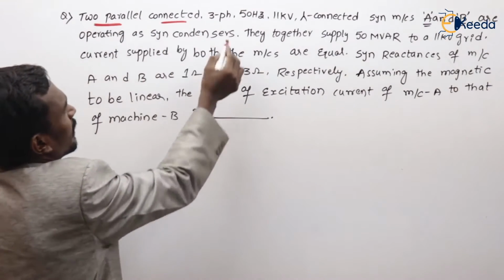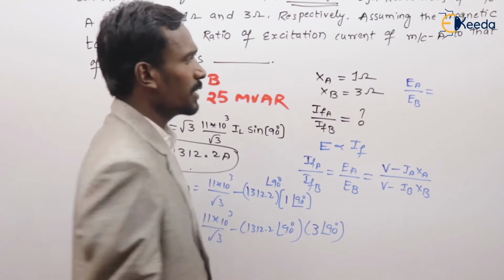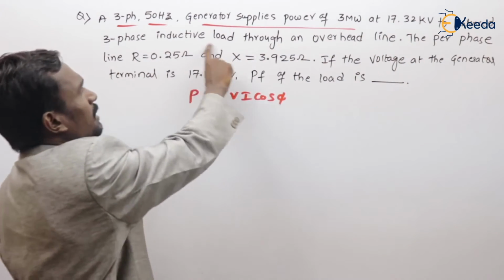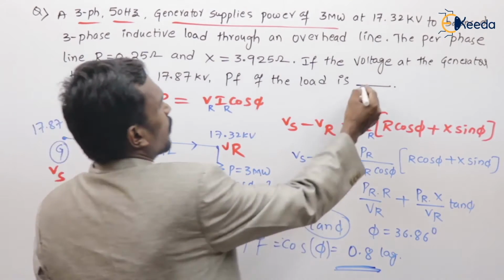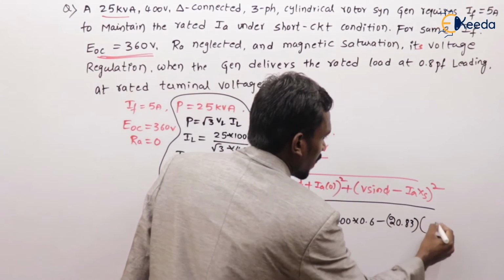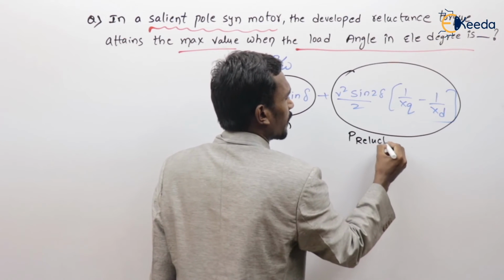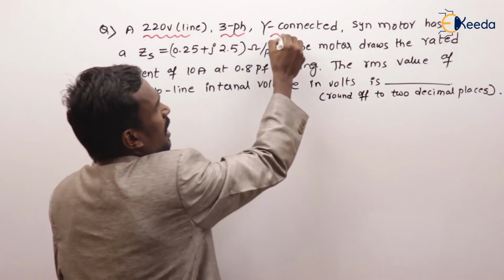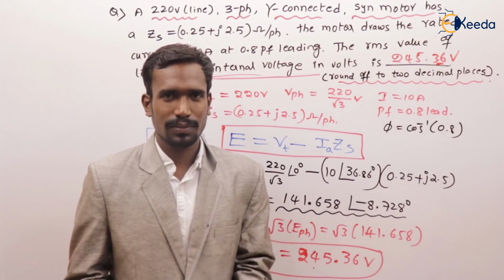Solving Previous Year Synchronous Machines Problems | GATE Electrical Machines Problem 7